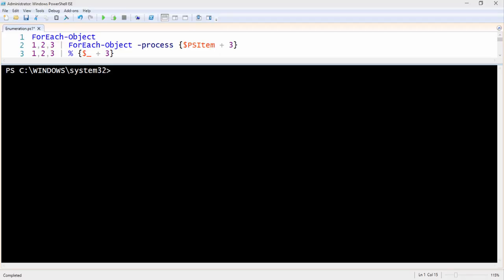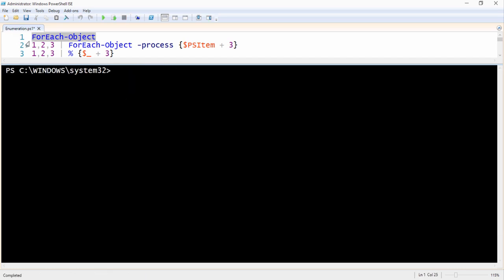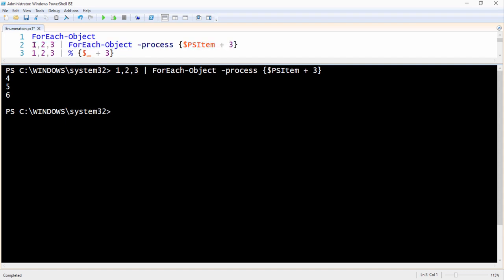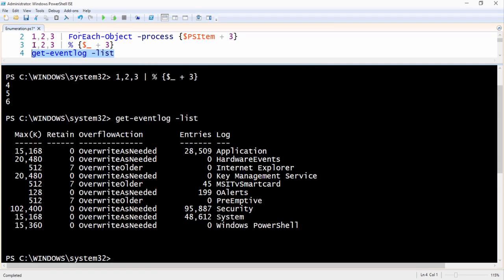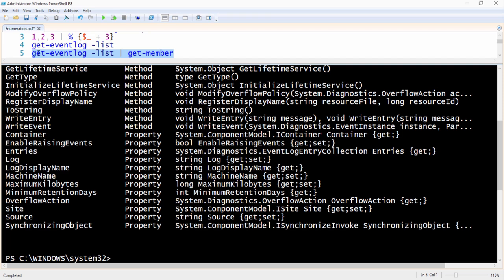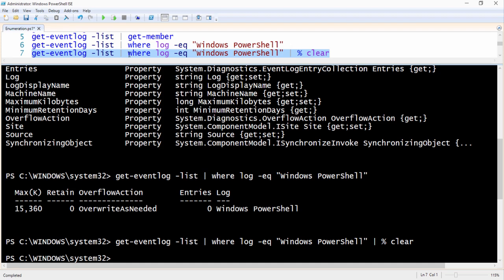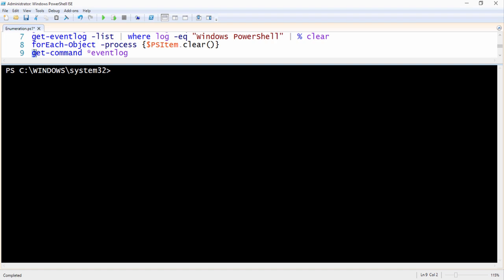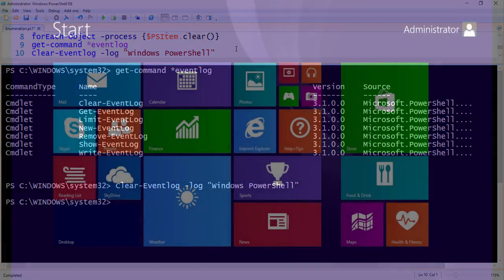12 Powershell Enumeration